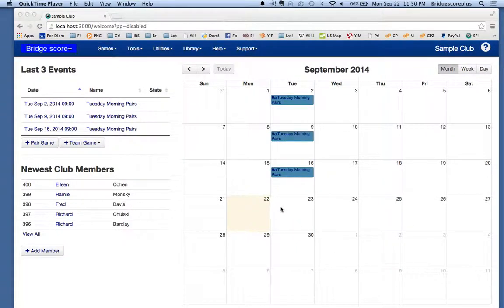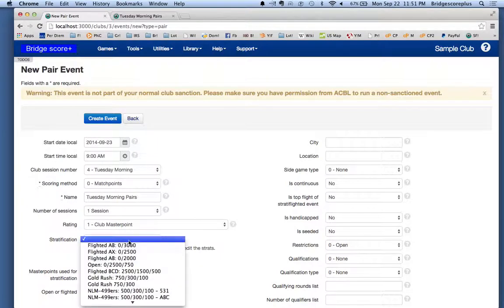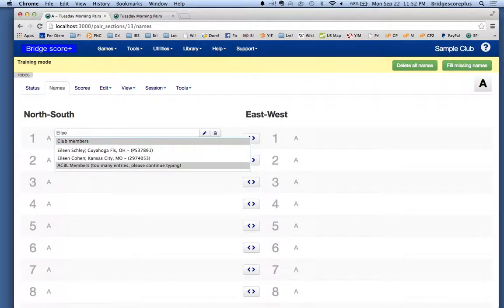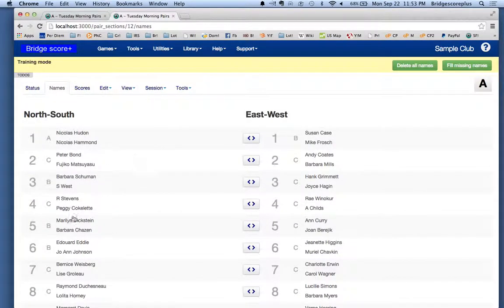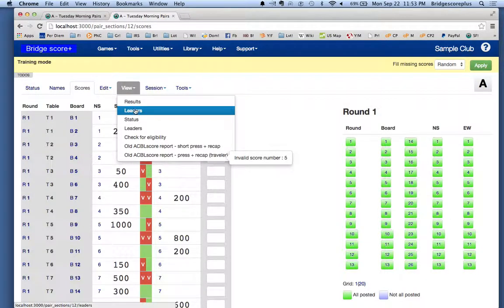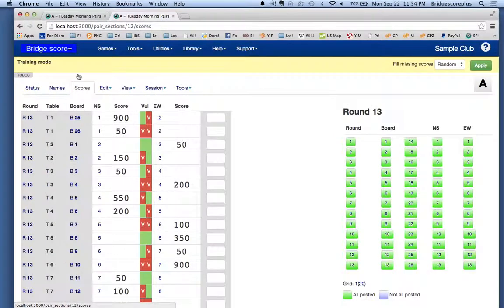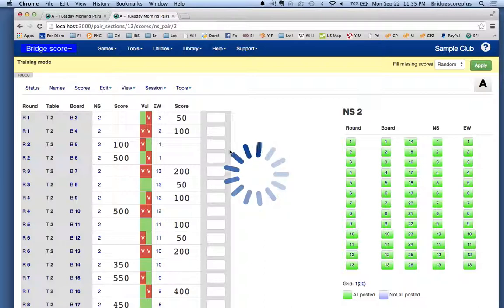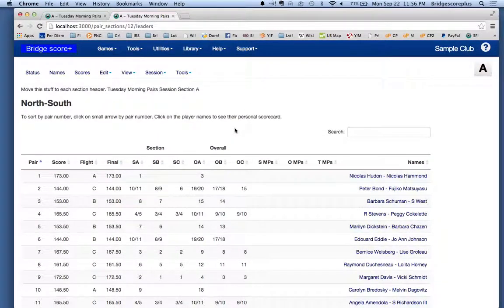Running a club game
Running a club game from creating event to final scores